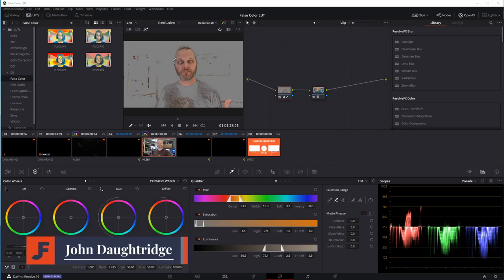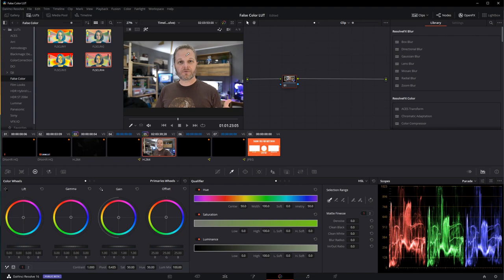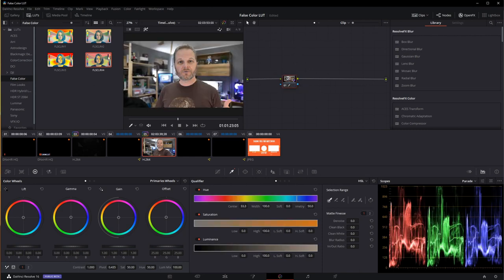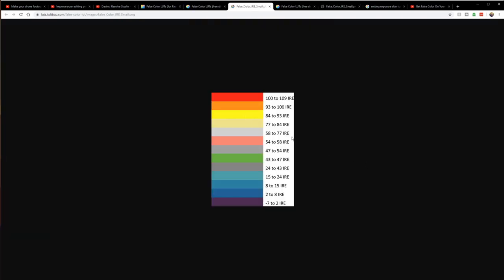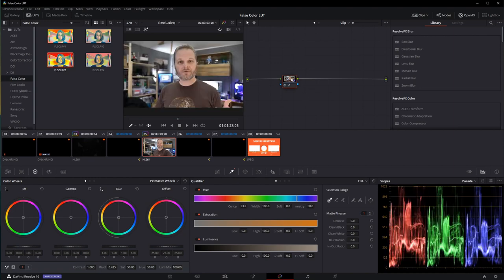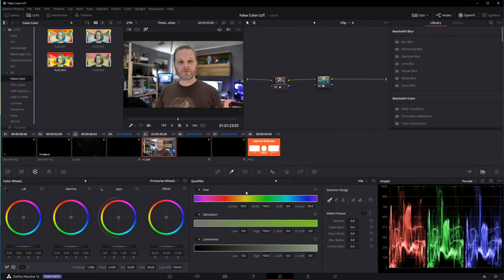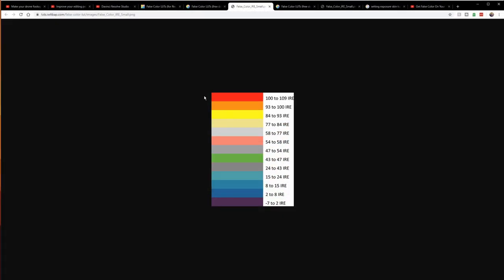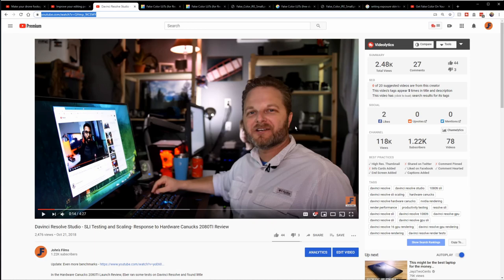Properly Expose Skin with False Color LUTS- Davinci Resolve 16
In my quest to finally get skin properly exposed and then God willing colored, I'm trying anything...won't you try False Color with me?

This tutorial shows how to use False Color LUTS from Ben over to correctly expose skin and other elements of your image in Davinci Resolve 16.  How to install LUTS, how to use the LUT in the Node graph and how to get it close are included in the video.